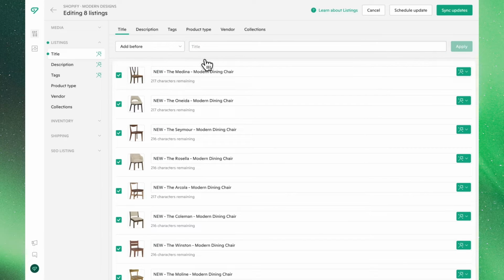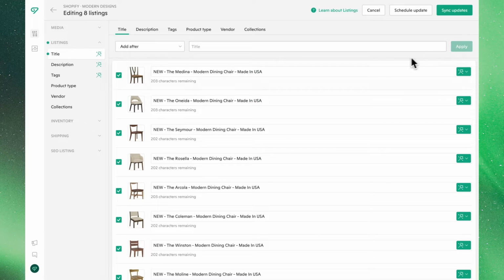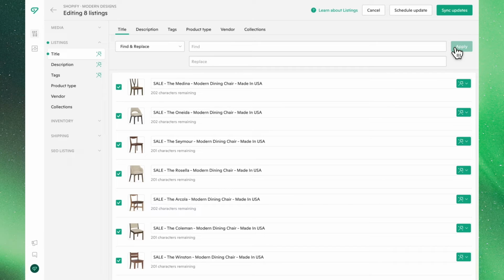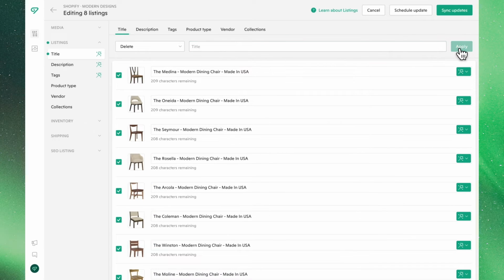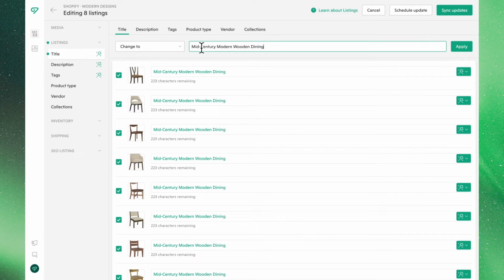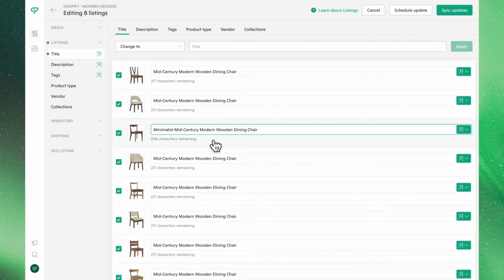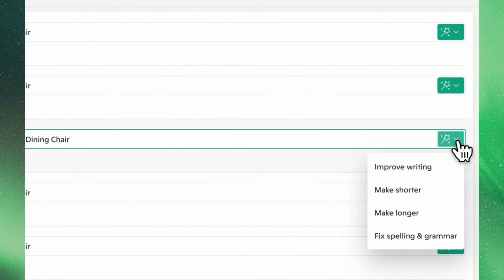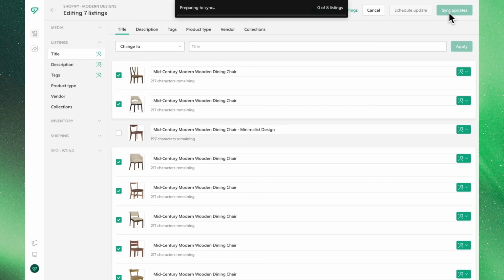Bulk Edit Shopify Titles in Vela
In this video, you'll learn all the tools and steps to edit and manage your Shopify Listing Titles in Vela. Including using the AI powered features. We'll show you how to do so both in bulk, and individually.

00:00 Overview

00:00 Overview
00:08 Listing Titles Bulk Editor
00:50 Add Text After
01:12 Find & Replace
01:34 Delete Text
01:52 Reset/Update Titles
02:15 Making Individual Edits
02:28 AI for Shopify Titles